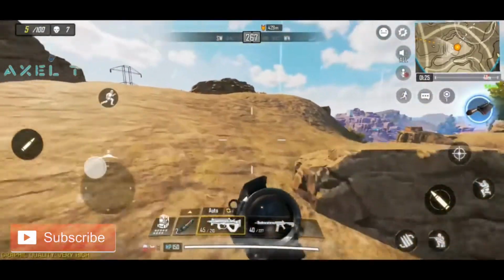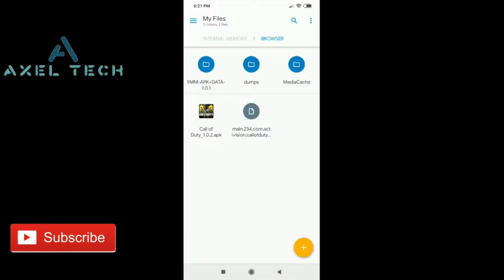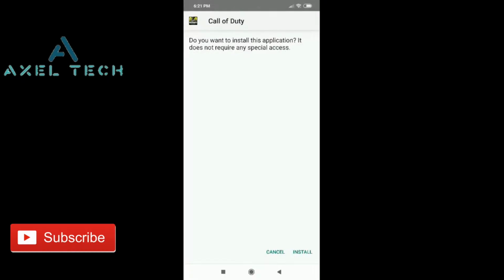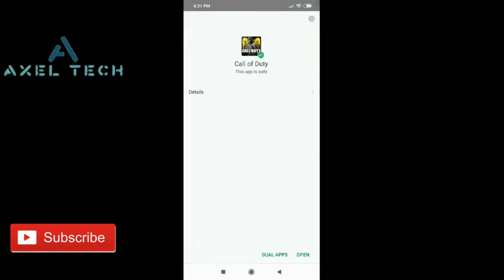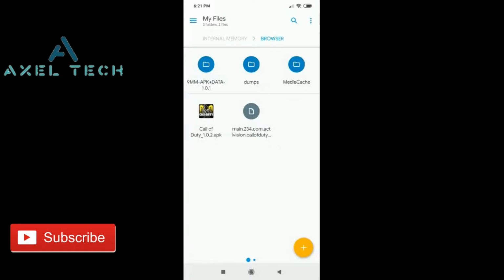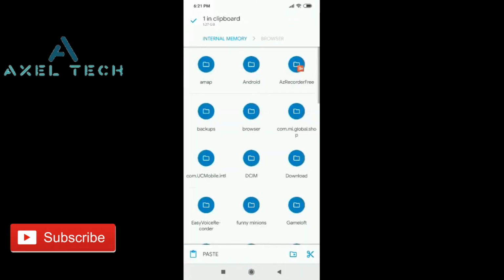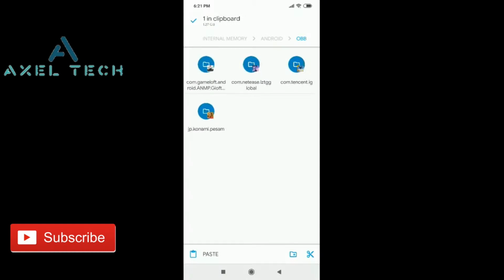Call of Duty Mobile 1.0.2 Update | How To Download & Install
Call of Duty Mobile New 1.0.2 Update is Here
New Improvements and Bug fixes
Anti Aliasing Added